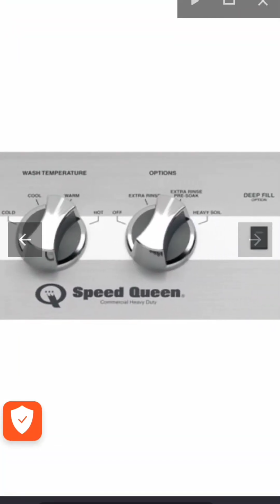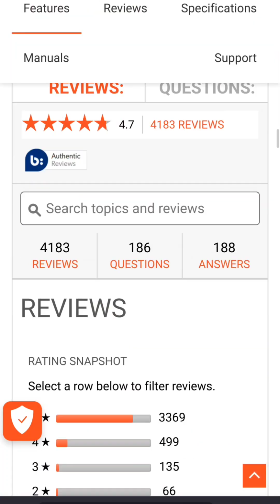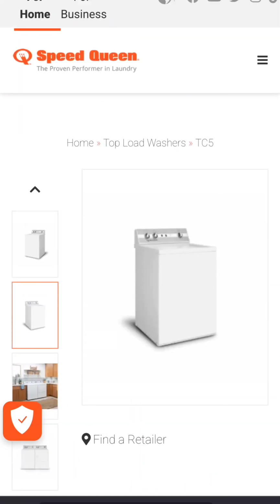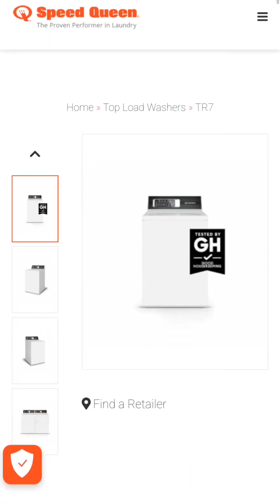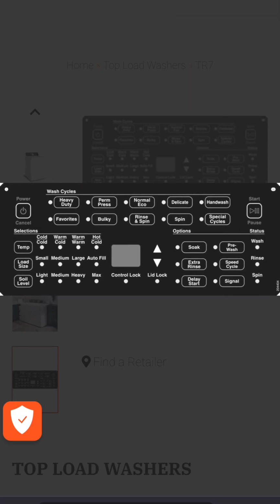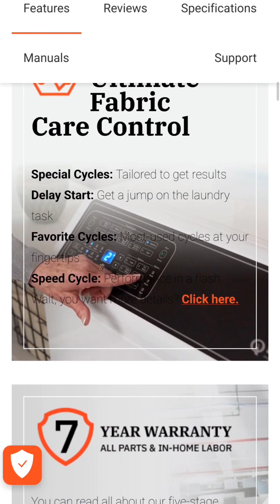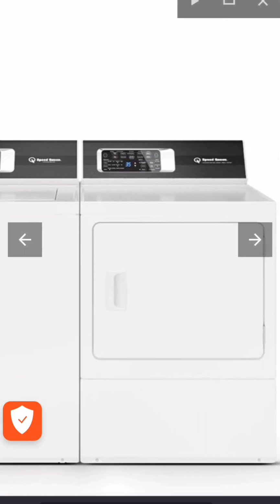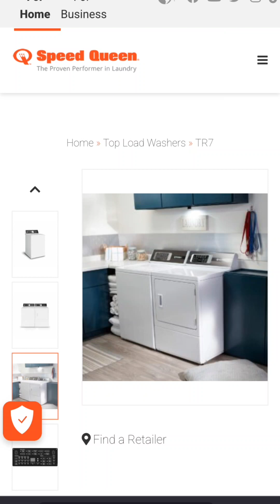what is the best Speed Queen washer?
@SpeedQueenHome TR7003WN VS TC5003WN